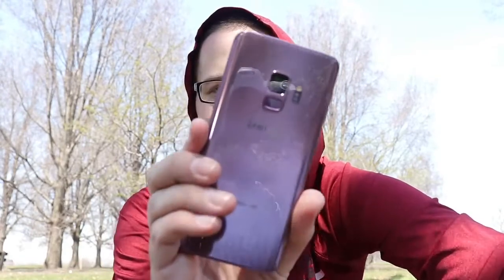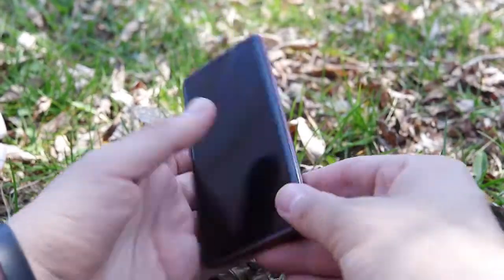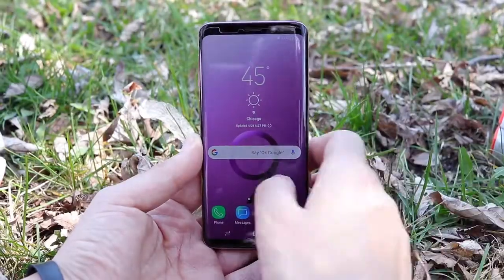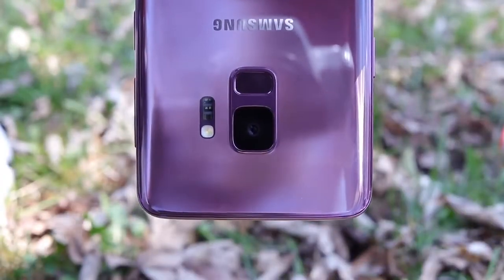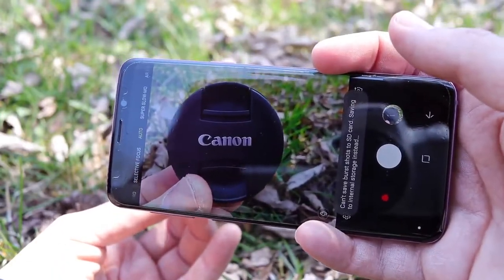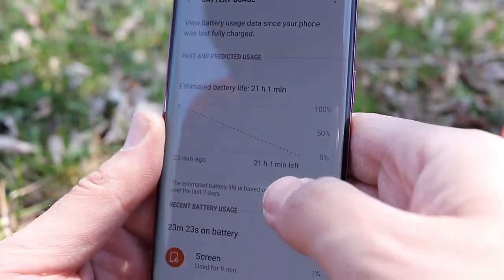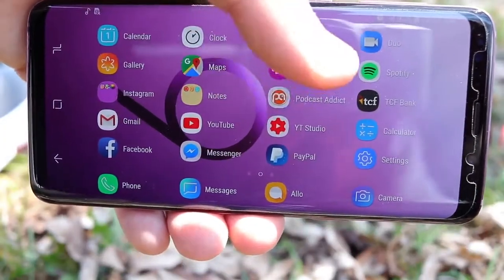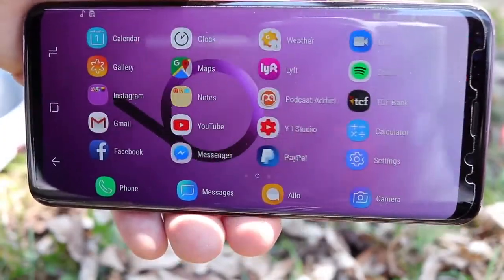Samsung Galaxy S9 (Dual-SIM) 64GB 4G Smartphone (Lilac Purple) Review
SMARTPHONES DETAILS::::::

Color:
Lilac Purple/Midnight Black

OS::::::::::::::::::::::::::::::::::::::::::::::::::::::::::
Android O (8.0)

Processor Speed, Type::::::::::::::::::::::::::::::::::::::::::::
2.8GHz,1.7GHz

Main Display Resolution::::::::::::::::::::::::::::::
2960 x 1440 (Quad HD+)
dual edge Super AMOLED

Camera resolution (Front)::
8MP AF (F1.7)
Camera resolution (Rear)::
12MP OIS (F1.5/F2.4)

Video Recording Resolution::
UHD 4K (3840 x 2160)@60fps
Flash

Internal Memory::
4GB RAM / 64GB Storage

Frequencies and Data Type:::
2G CDMA
2G GSM
3G CDMA
3G CDMA Diversity
3G UMTS(WCDMA)
3G UMTS(WCDMA) Diversity
3G TD-SCDMA
4G LTE FDD
4G LTE TDD
Wi-Fi::::::::
802.11 a/b/g/n/ac 2.4G+5GHz, VHT80 MU-MIMO,1024-QAM
Bluetooth v5.0 (LE up to 2 Mbps)
GPS,Glonass

Battery Type and Size:::::::::::::::::::::::::::
3,000 mAh

IF YOU LIKE THIS PHONE & DECIDE TO BUY THEN CLICK ON THE BELOW LINK AND BUY FROM THE BEST AND TRUSTED ONLINE SHOPING CENTER.

BUY THE BEST PRODUCT
SONY XPERIA XA2

Honor 7X

From Amazon

Samsung Galaxy S9 (Dual-SIM) 64GB 4G Smartphone